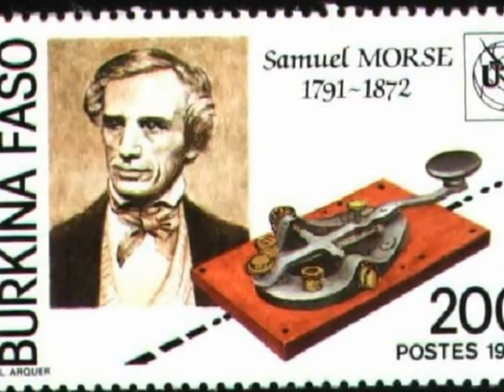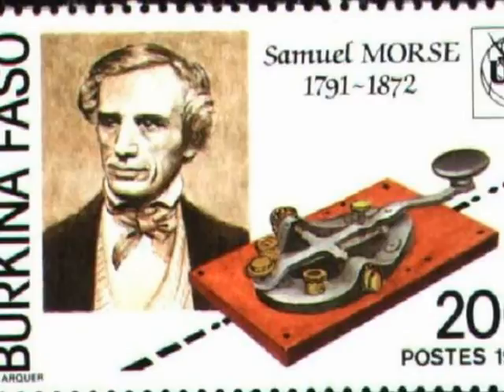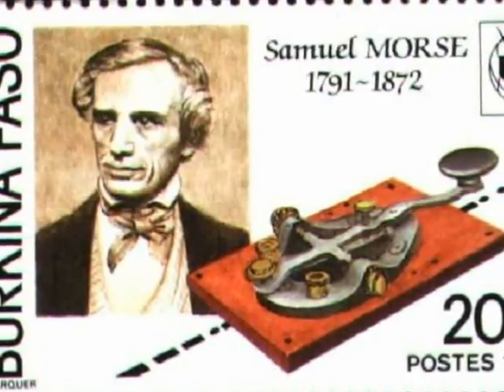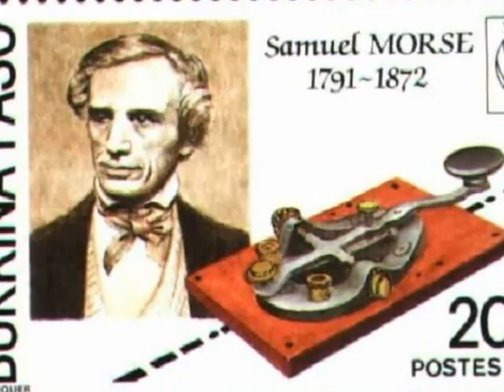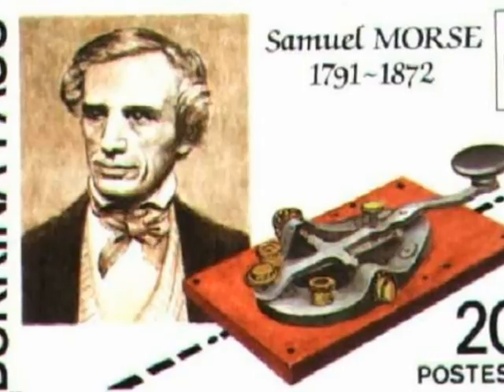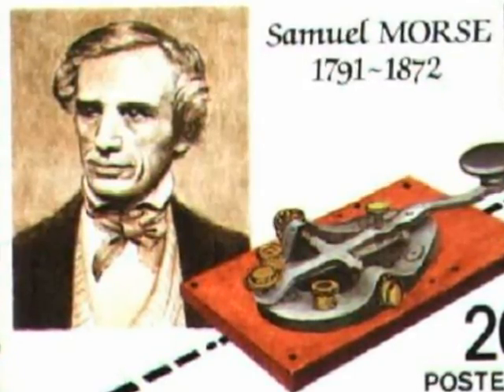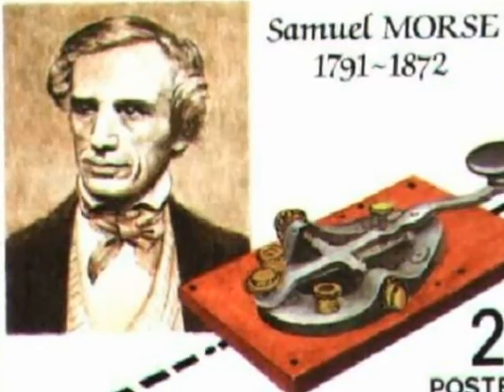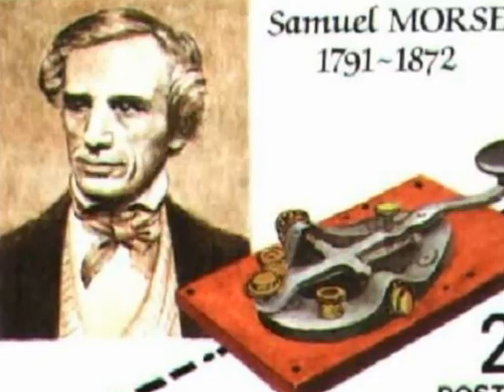photo story for the sandman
lil project for school